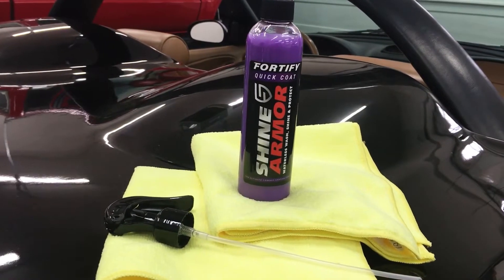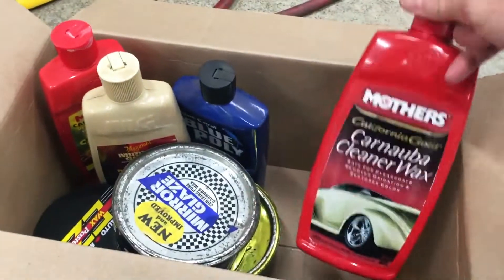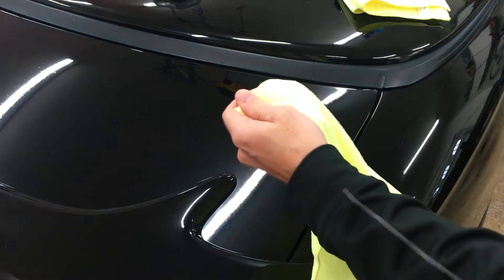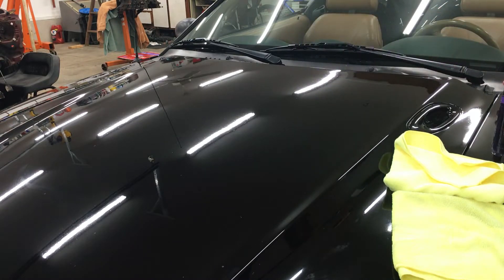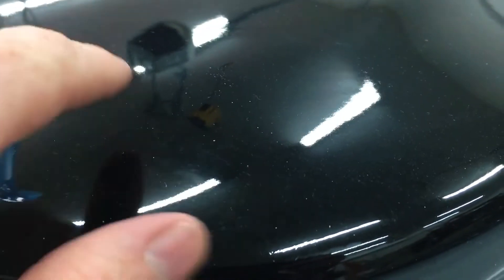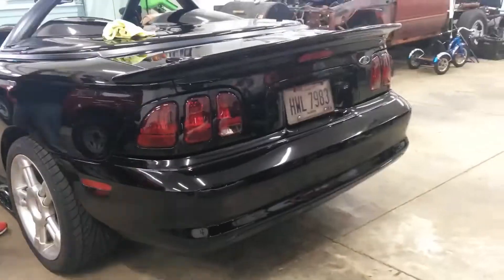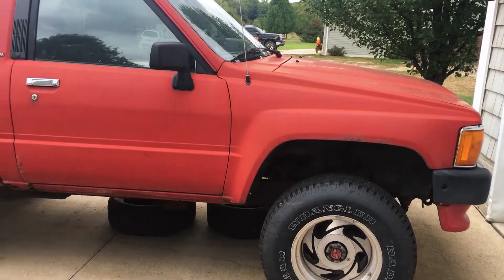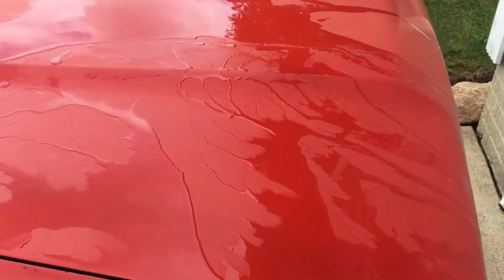Shine Armor Fortify Quick Coat | Video Credits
ONE APPLICATION DOES IT ALL: CLEANS, SEALS AND CERAMIC PROTECTS